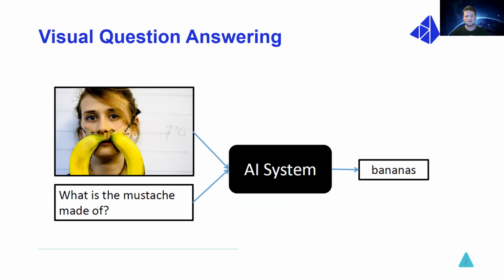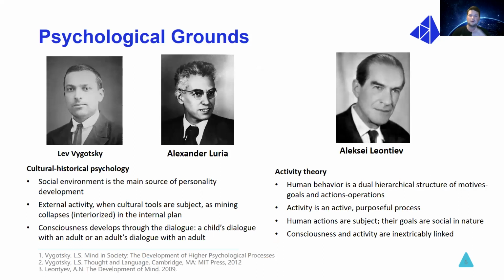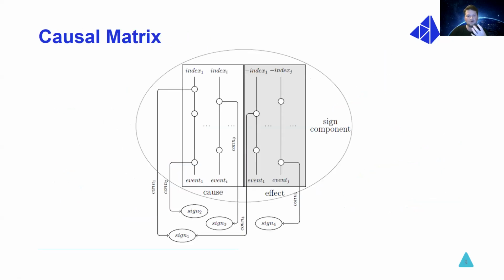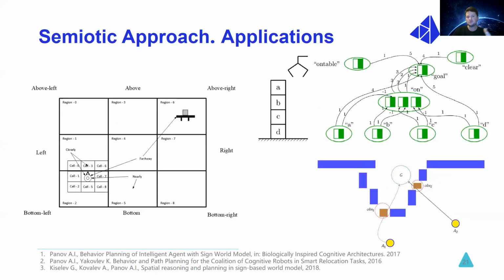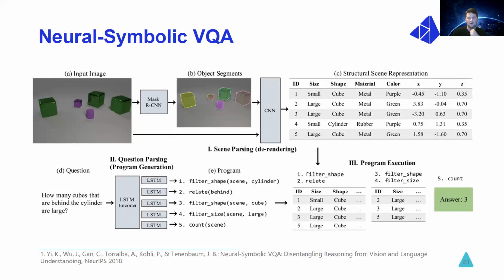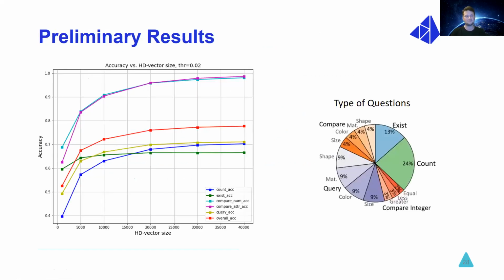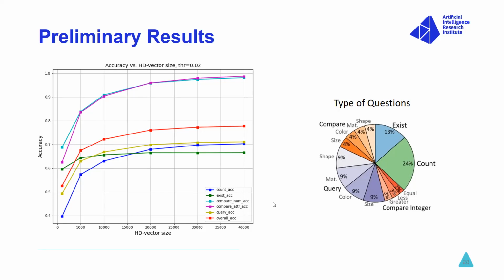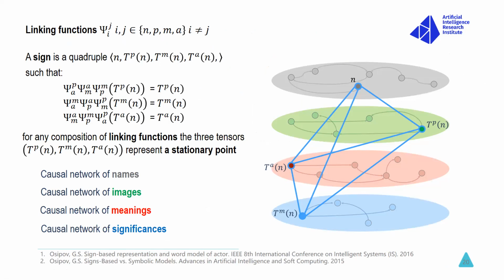VSAONLINE. WS21. Alexey Kovalev